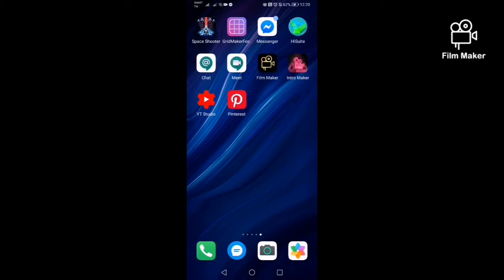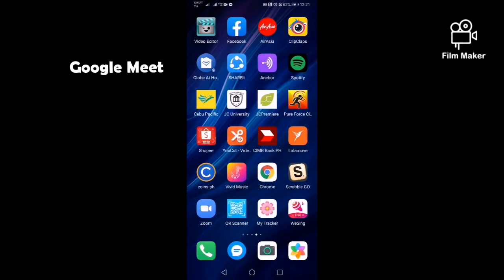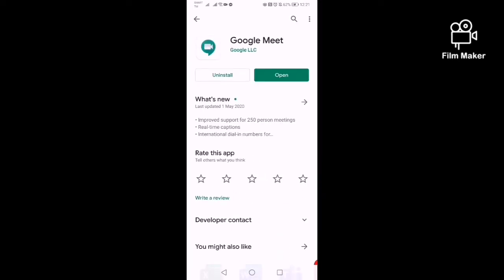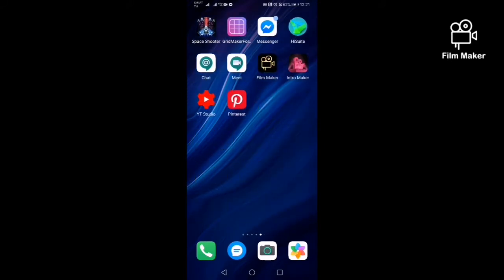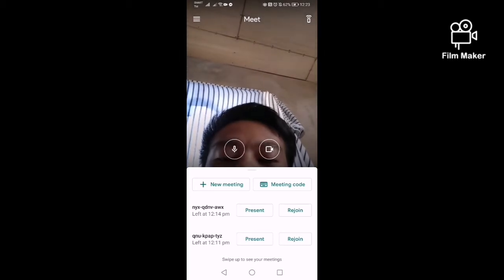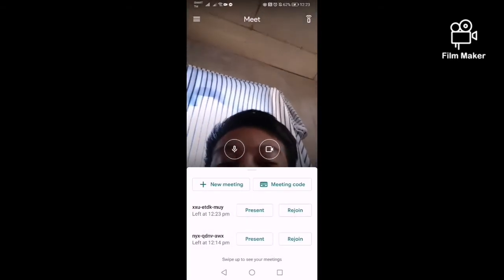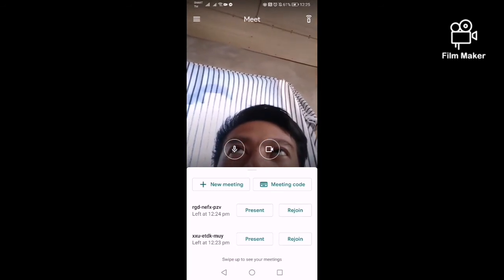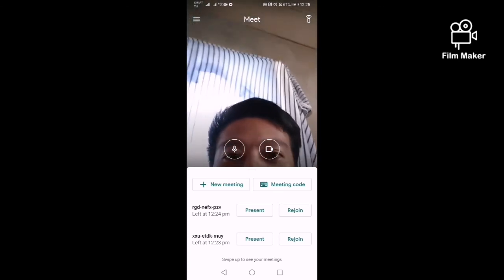How to use Google Meet | Powerful Online Meeting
Google Meet, previously named Google Hangouts Meet, is Google's enterprise video conferencing software, offered as part of G Suite and also to free Google users.

Meet offers features not seen in Hangouts, like real-time captions and support for up to 250 participants and 100,000 live stream viewers. Google users can head to meet.google.com to start a meeting, or meetings can be booked ahead of time using Google Chat or Google Calendar